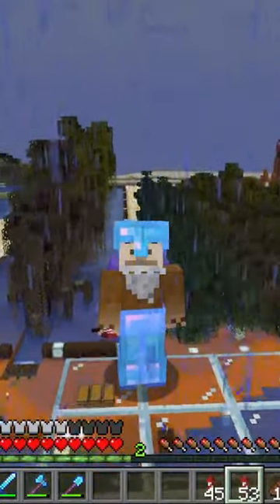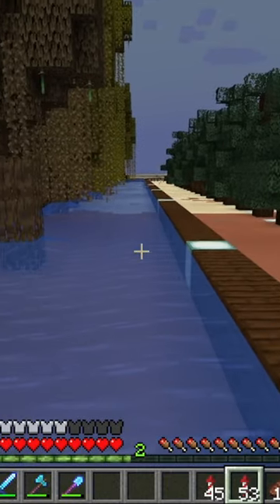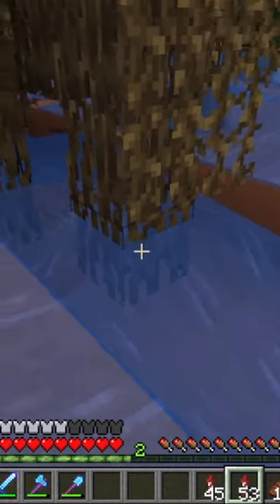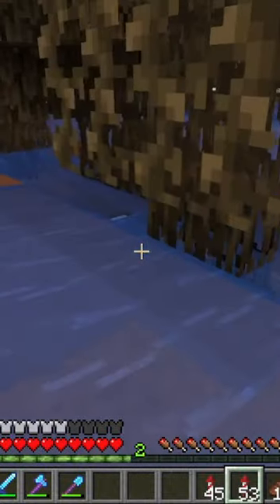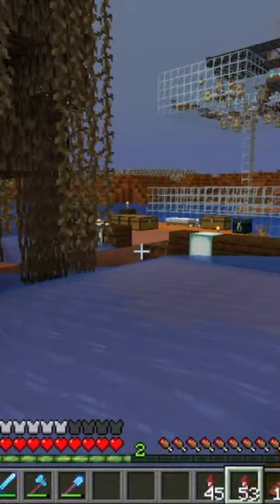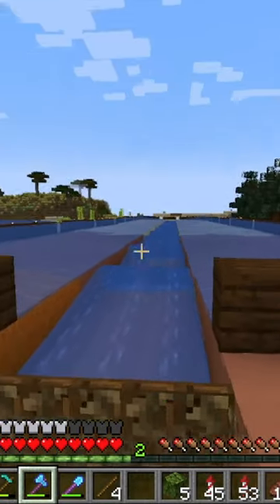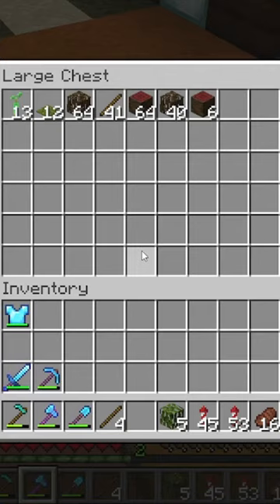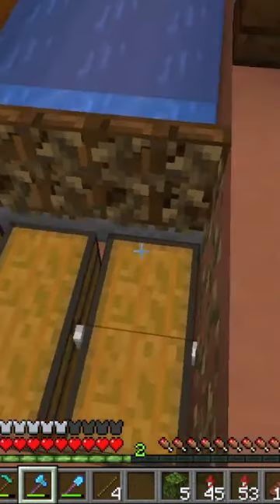Simple & Easy Mangrove Tree Farm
You can join us at;
Precious Earth  @  preciousearth.donvi.biz